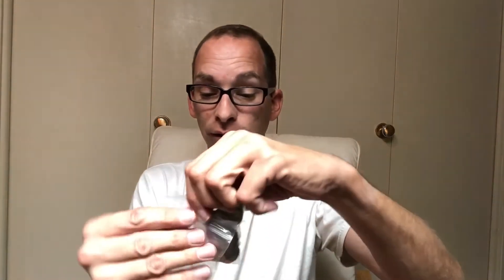EDC Cash?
Having access to cash can be a life saver in an unexpected event.  How much cash should one carry?  Should you carry $1, $5, $10, or $20 dollar bills?  Larger bills?  Is it worth carrying the cash even though it could be taken from you?

We will look at these topics along with some other points.  I hope this helps you become a bit more prepared.